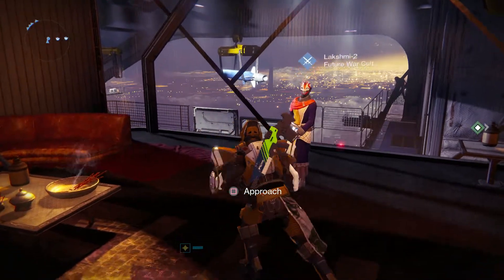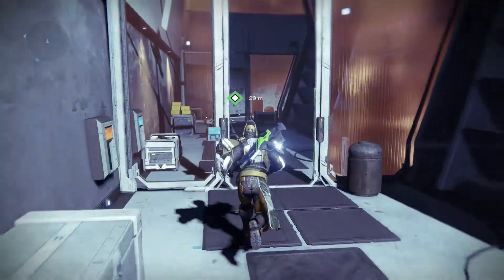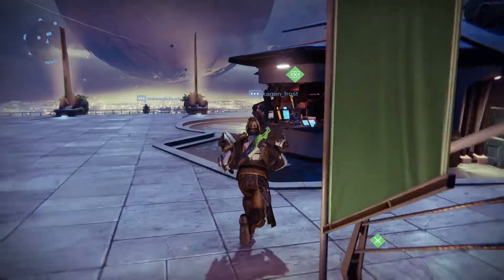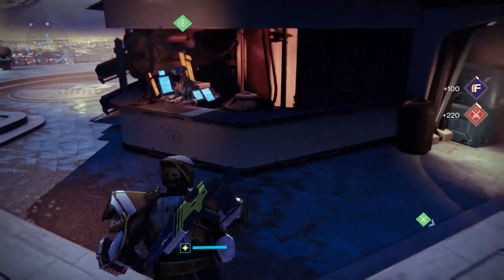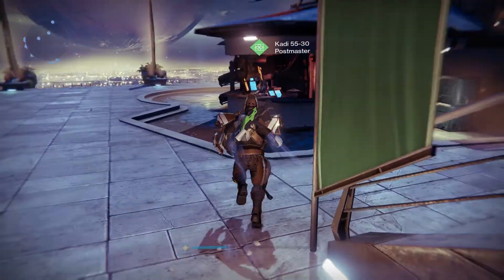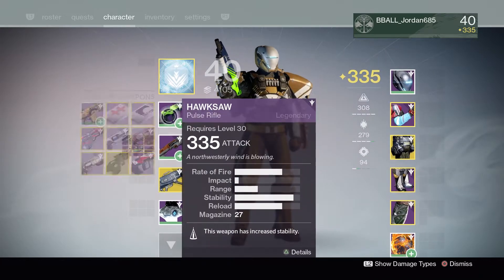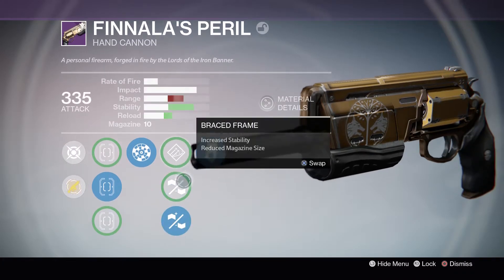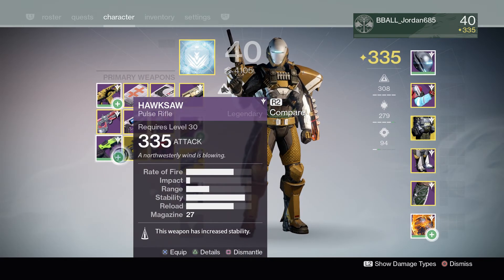Iron Banner rewards, crucible and faction rewards. GOD ROLL FINNALA'S PERIL!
Hey guys this is JC and I wanted to bring you guys some of the fun I had playing Iron banner this weekend. Got some good gear and a GOD ROLL Finnala's Peril.